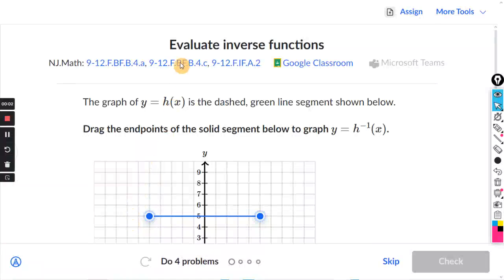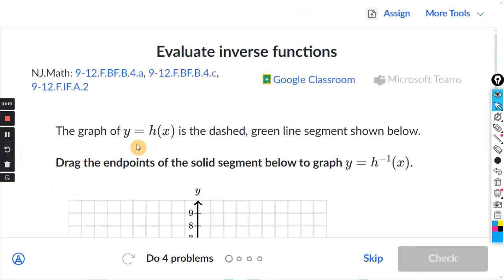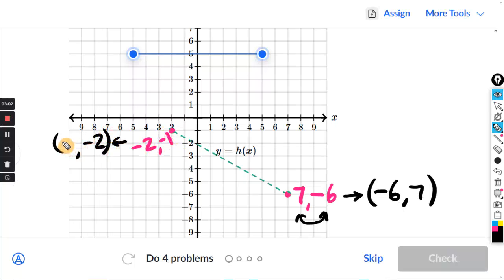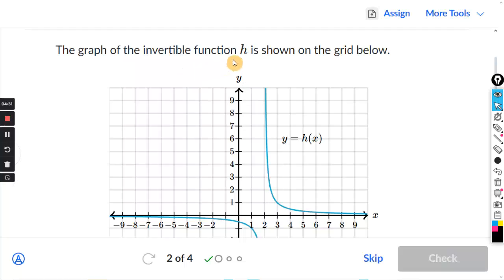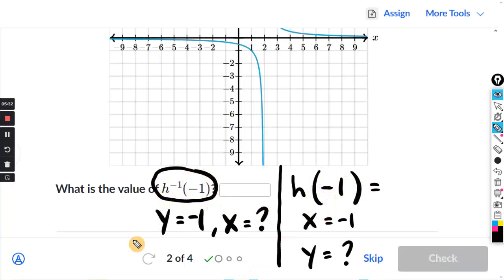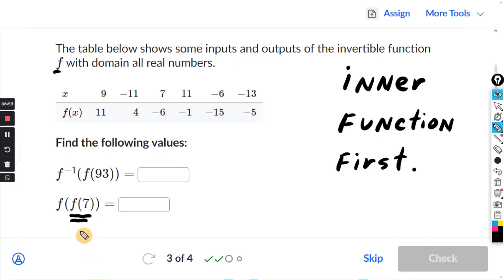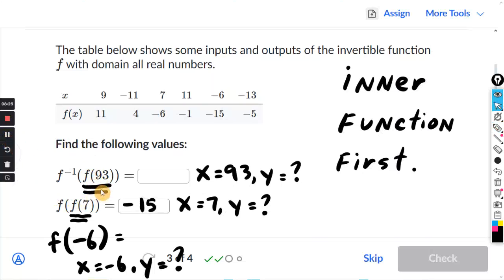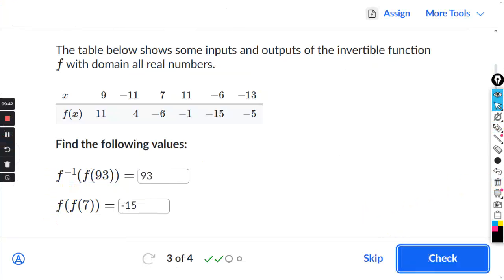Evaluate inverse functions : Khan Academy